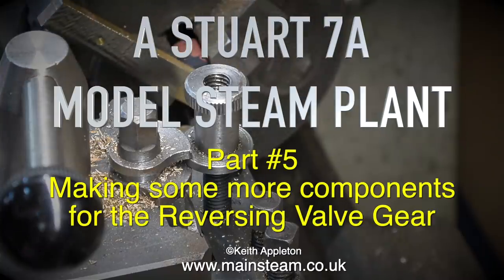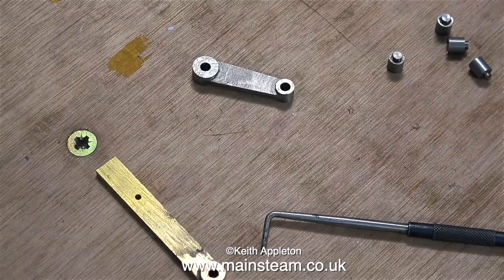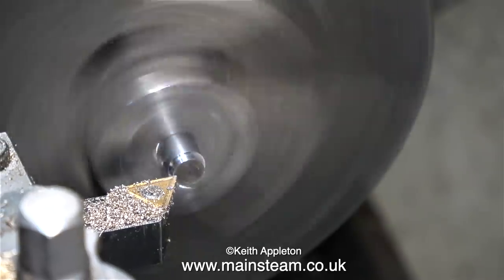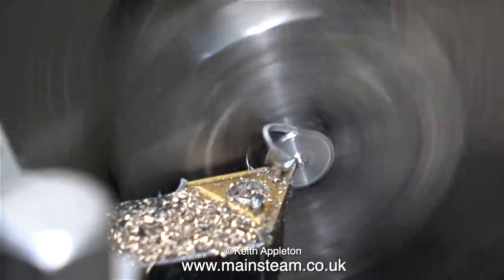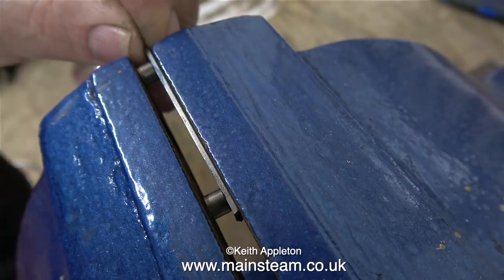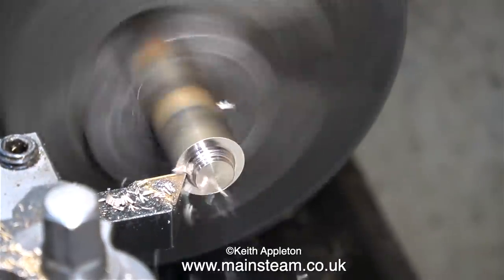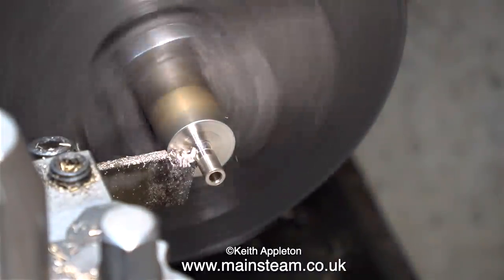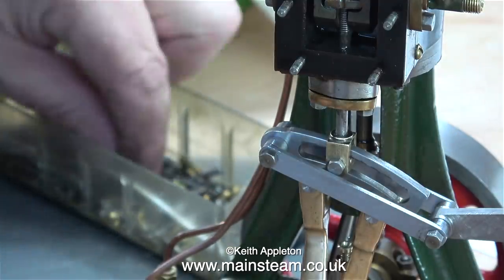A STUART 7A MODEL STEAM PLANT - PART #5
A Stuart 7A Model Steam Plant - Part #5. Making some more parts for the Stuart 7A Reversing Valve Gear. In this video I show some ways how not to do the job.